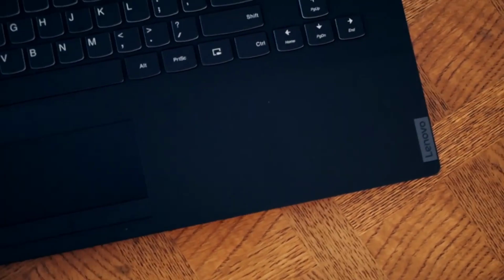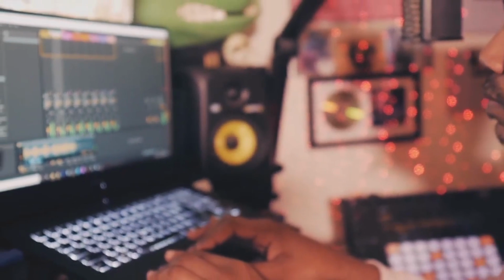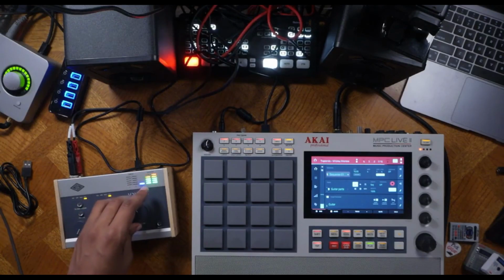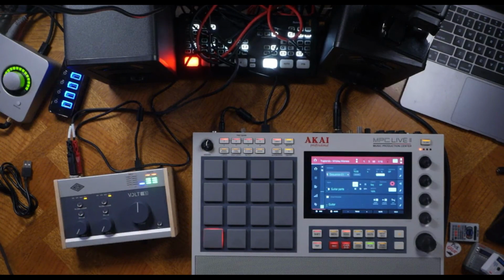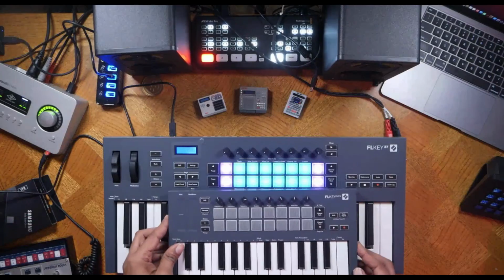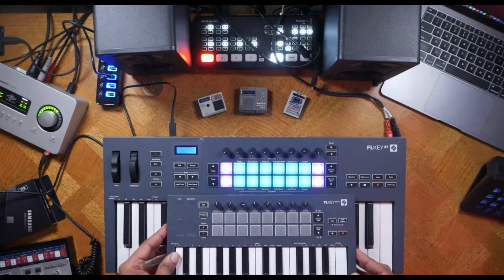MPC VS DAW: 9 Reasons Why the MPC is Better!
I've seen a few people talking about "Why should I use a MPC over a DAW?". So, I wanted to weight in with 9 different reasons.

*MPC Masterclasses*
(MPC Key 37 master class coming soon)

0:00 why a desktop/laptop is better
2:43 1
4:39 2
6:21 3
7:17 4
8:09 5
9:18 6
10:09 7
11:02 8
13:30 9